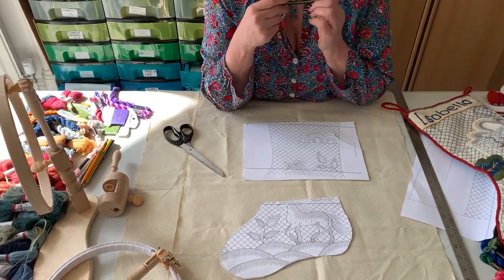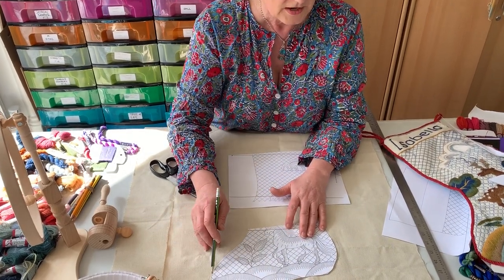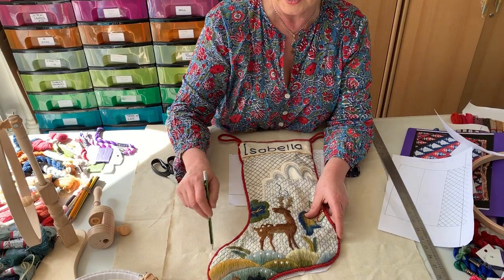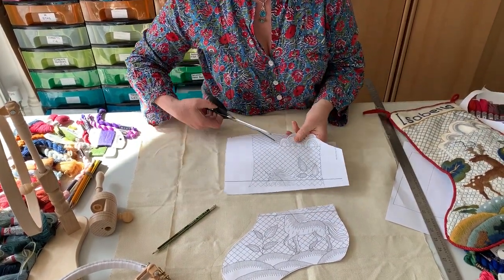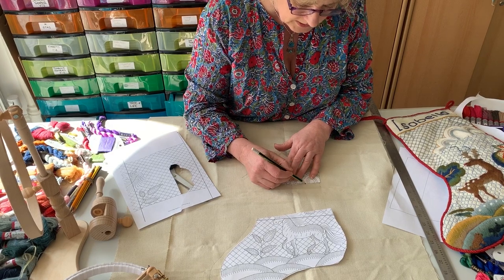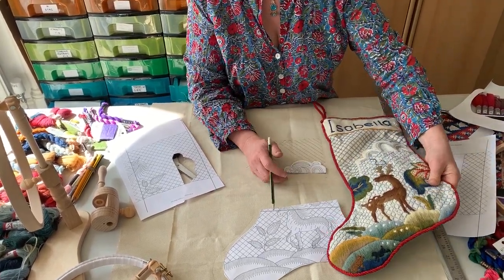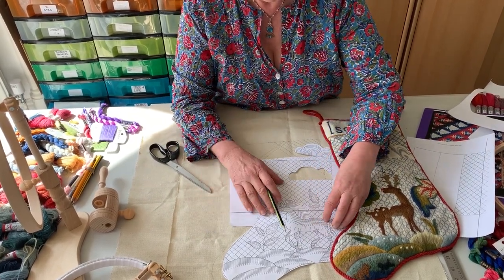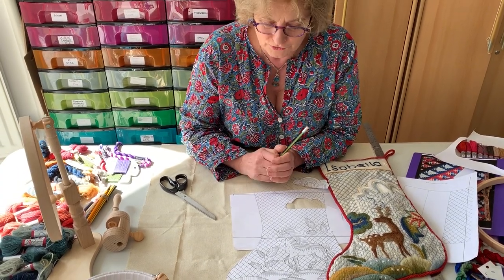Phillipa's Crewel Work Corner - Christmas Stocking #3 - Alternative method of transferring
The aim of this festive design is to use up whatever threads you have in your stash, wool or otherwise, and follow along without buying a thing.

If you do need a ground fabric we have created a product for the specific size of linen you need, available

The design is suitable for all levels since you can complicate it in any way you like. The videos will remain on our YouTube channel for you to rewatch at any time.